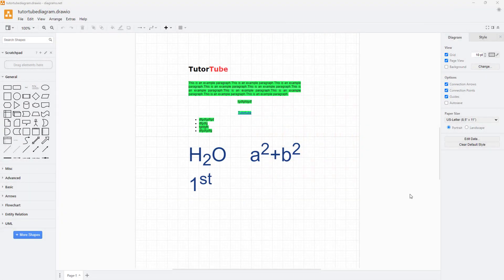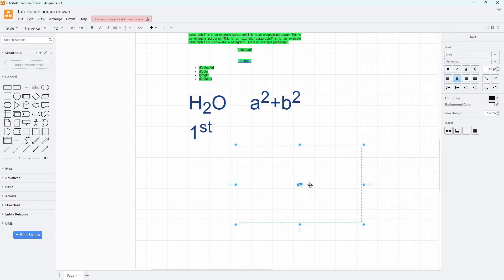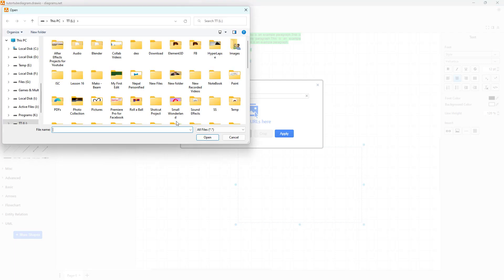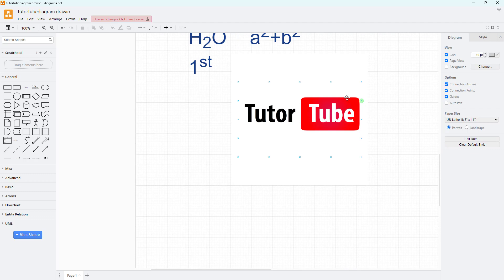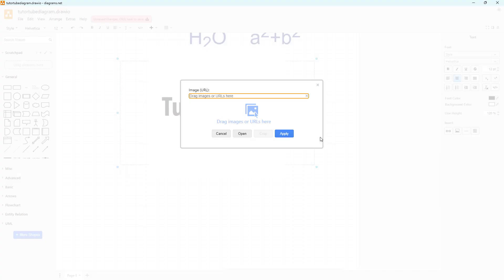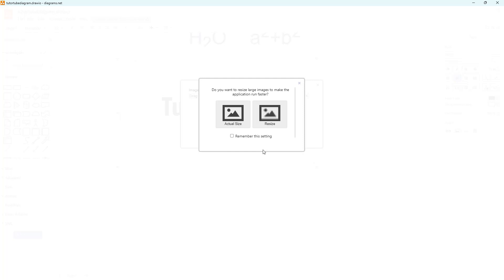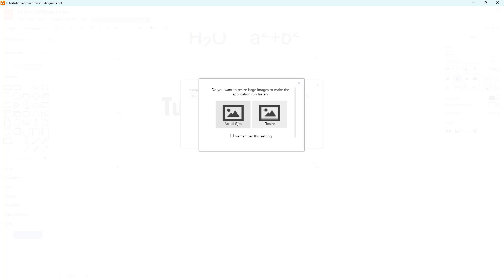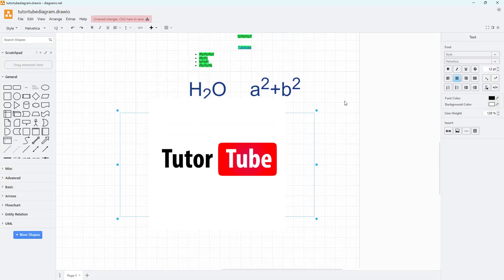Diagrams.net Tutorial - Lesson 9 - Inserting Images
In this tutorial, we will be discussing about Inserting Images in Diagrams.net.